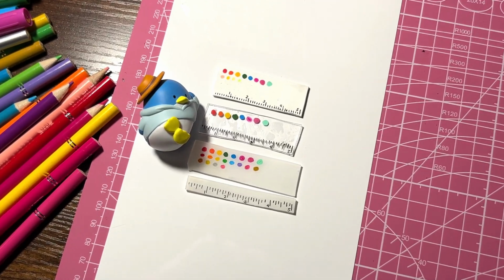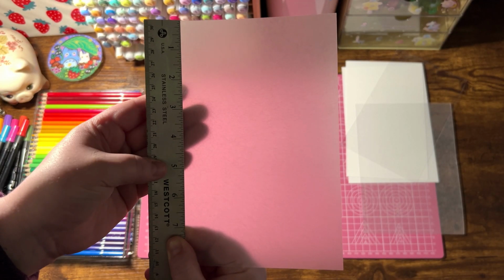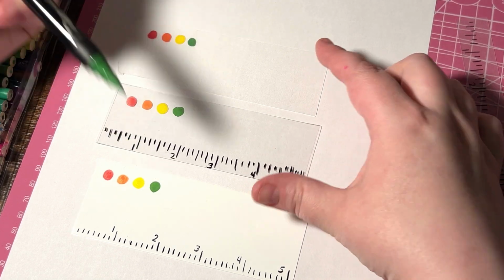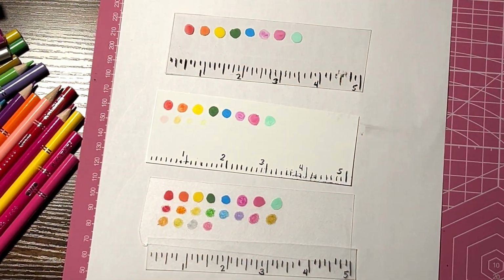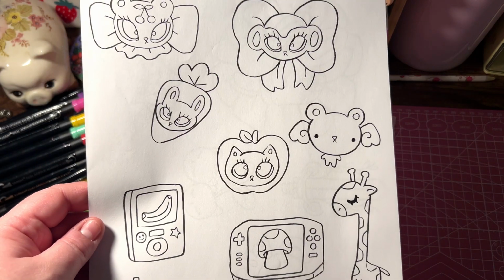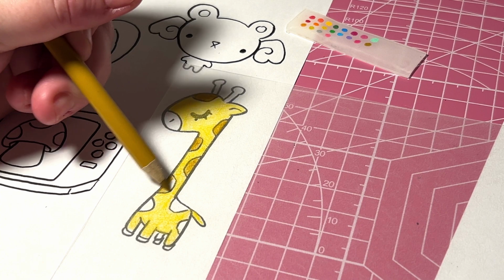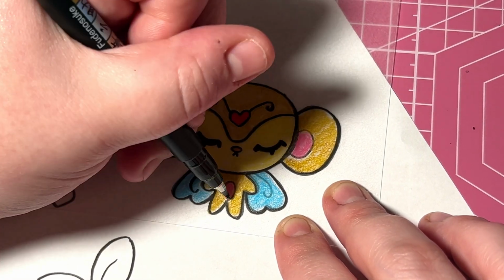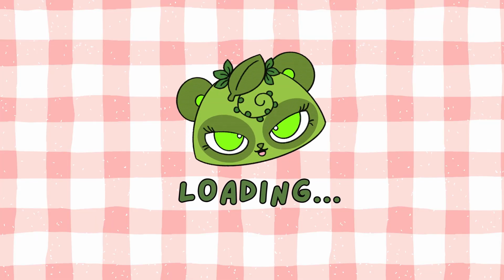Shrink Plastic Tutorial for DIY Charms ✨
Ready to learn how to make your own adorable charms with shrink plastic? In this easy, beginner-friendly tutorial, I’ll walk you through the basics of using shrink plastic, from testing different sheets to creating a custom ruler guide, and designing your own artwork with colored pencils!

Whether you're making DIY keychains, earrings, or cute accessories, shrink plastic is a super fun and satisfying craft to try at home (at any age!) 🎨